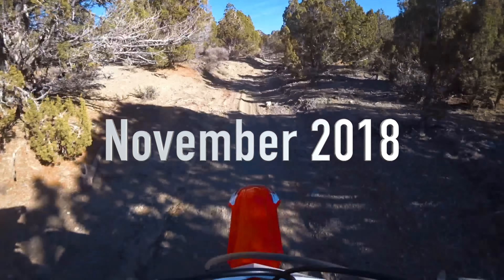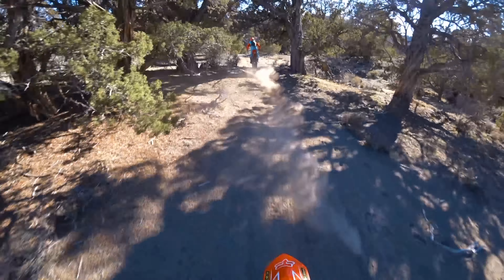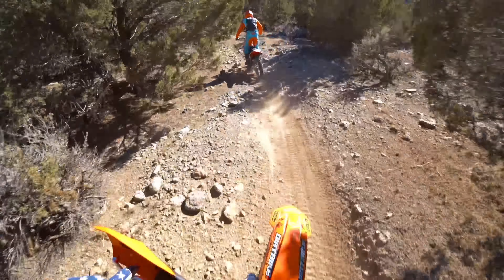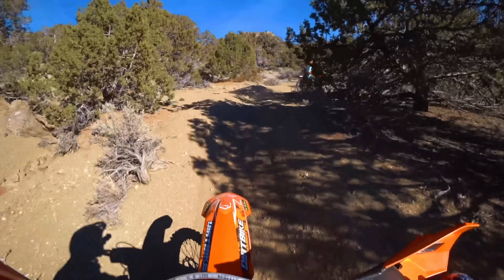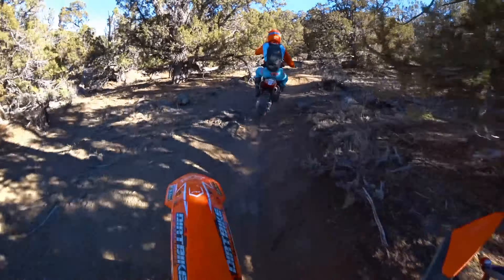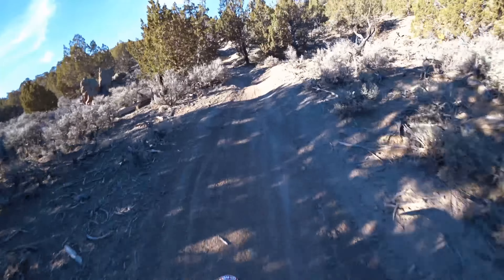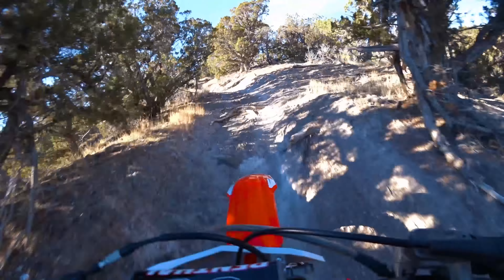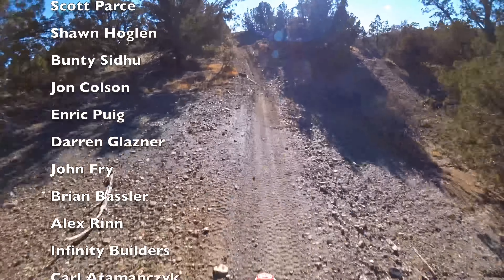Can I keep up with Sam riding his KTM while He rides the Honda CR250R??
The question is can I get on a bike that I haven’t ridden since February (Sam’s current bike) and keep up with him while he rides the Honda CR250R.  The reason I ask this question is that I felt really “out of sorts” on the Honda during this ride for some reason.  I couldn’t find a happy place with clickers and couldn’t really get comfortable while riding the Honda.  At first, I figured it was just the cobwebs of being off the bike for so many months.  But, then swapping back and forth between Sam’s bike and the Honda gave me some insights into what was going on.  The KTM felt so much better balanced and I had twice the confidence on the orange bike.

While riding the Honda, it seemed like things happened in slow motion.  It was like you needed to think about every move you were going to make about a half second (or full second) sooner and initiate that move at that time as compared to the KTM.  Sure, you could get use to this and adapt, but I found it difficult.  I ride a lot of different bikes all the time and it takes me a few minutes to get used to each one.  Every bike is it’s own animal and that is a really fun aspect of this project, but this Honda is very, very different from anything else I’ve owned (about 26-27 bikes) or bikes that I’ve ridden from other riders (about 30 more).

After this ride, I have installed a 12 tooth front sprocket (it had a 12 on it), and I’ve installed a 12 oz flywheel weight.  I’m also having the suspension re-valved for this type of off road riding, than motocross.  These things should really help out.

Here are some links to the gear I’m using today in this video.  The amazon links are pretty easy to see, but the other links are for Rocky Mountain ATV/MC. They look a little strange, but they get to you to the right place :)

Tires
Shinko 525 Cheater
Shinko 505 Rear - 546 Front and TUbliss

USWE Patriot 15 with Hydration